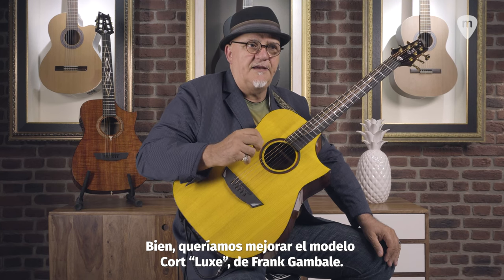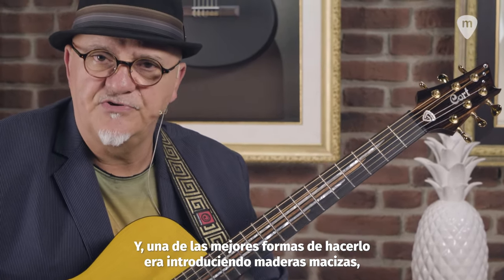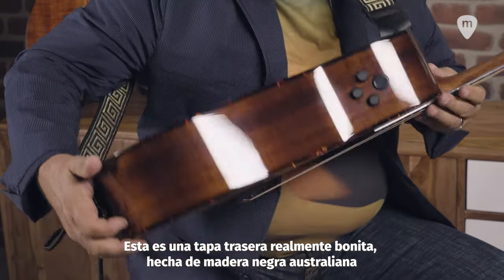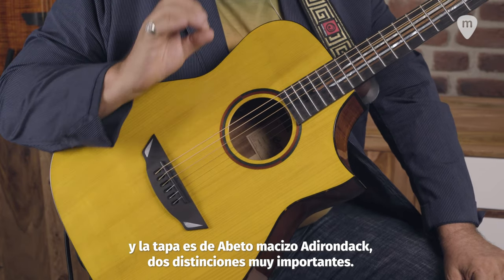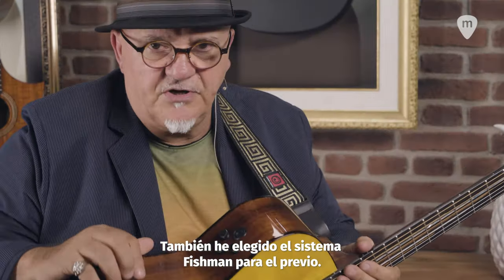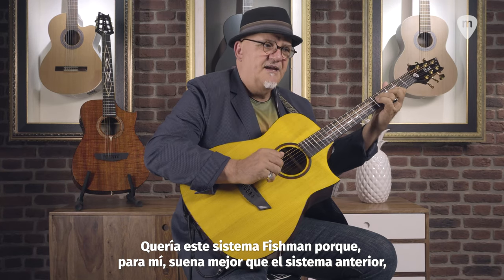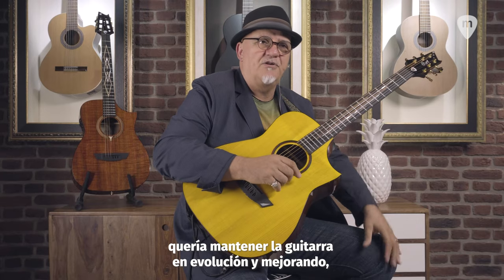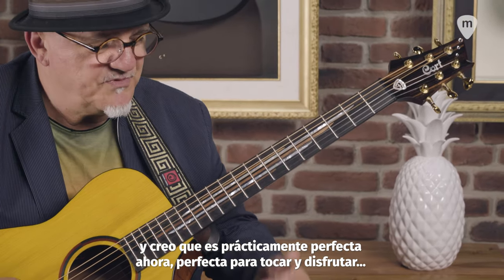Cort Guitars | Probamos la Signature LUXE II de Frank Gambale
Os presentamos el nuevo modelo de la guitarra acústica “Frank Gambale Signature LUXE II”, una reciente actualización del modelo LUXE que ahora cuenta con previo Fishman® Flex. El bello diseño y las especificaciones de la LUXE permanecen igual. Se ha construido meticulosamente siguiendo las ideas de Frank, como uno de los mejores guitarristas del mundo, lo que hace de ella una guitarra única.

Forma de Cuerpo de Concierto

Cuerpo pequeño con ancho de curva inferior de 372㎜ (14 21/32") y ancho de curva superior de 280㎜ (11"), 100㎜ x 105㎜ profundidad del cuerpo da resonancia ideal de todas y cada una de las notas tocadas.

Tapa de Abeto macizo Adirondack

Más fuerte y más denso que el abeto Sitka, el abeto Adirondack se caracteriza por una amplia dinámica, así como por su articulación y suavidad a gran volumen. La respuesta táctil elástica se adapta tanto al rasgueo (strumming) agresivo como al flatpicking preciso (uso de la púa). El refuerzo de abeto Adirondack distingue aún más el sonido único y la respuesta de esta madera excepcional. Famosamente utilizado en los codiciados acorazados Martin de la década de 1930, el abeto Adirondack, difícil de encontrar, es el rasgo más característico de este modelo a un precio más razonable.

Madera Negra Flameada tapa trasera y laterales:

La Madera Negra (Blackwood) es una combinación de los medios bajos de Caoba, el brillo del Arce y los ricos matices del Palo de Rosa. Esta versatilidad hace que la Madera Negra se destaque tanto para tocar con los dedos (fingerstyle) como para rasguear (strumming), además de ser una combinación perfecta para la tapa de Abeto.

Sistema Fishman® Flex Blend

Con un diseño moderno sofisticado y una ingeniería técnica innovadora, el sistema Fishman® Flex Blend ofrece un amplio rango de control de sonido junto con un afinador incorporado. Las funciones de Volumen, Tono, Fase, Mezcla y Afinador están todas disponibles desde tres botones y la pantalla del afinador. También puedes ajustar el botón de Tono para que se adapte mejor a las técnicas de fingerstyle (tocar con los dedos) o strumming (rasgueo) sin problemas de retroalimentación (feedback) y otras anomalías, mientras entrega el sonido acústico más natural a tu sistema de amplificación.

Diapasón & Puente de Ébano

Una madera muy fuerte y densa, el ébano proporciona graves comprimidos y coherentes con medios mejorados. El negro azabache imparte clase y un aspecto lujoso.

Diseño de Estilo Art Deco

Gracias a la dedicación de Frank Gambale en el diseño de la guitarra, el instrumento fue diseñado en base a la influencia del Art Deco moderno.

Cejilla & Montura Graph Tech® TUSQ Negra

Preferido por muchos fabricantes de guitarras y guitarristas por su rico tono y sustain, el TUSQ® es un polímero avanzado que se forma bajo altas temperaturas y presiones para lograr una densidad uniforme. Está diseñado para transferir la energía de las cuerdas de manera más eficiente y para hacer que las guitarras cobren vida con armónicos, volumen y sustain mejorados.

🔔 HAGA CLIC EN LA CAMPANA 🔔 PARA VER LOS NUEVOS VIDEOS